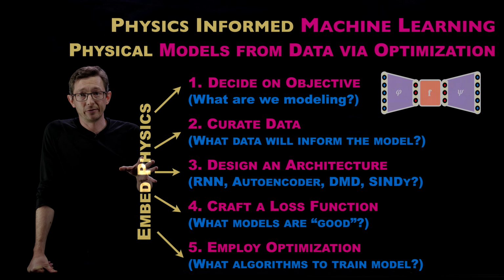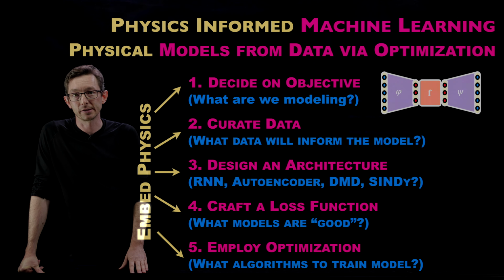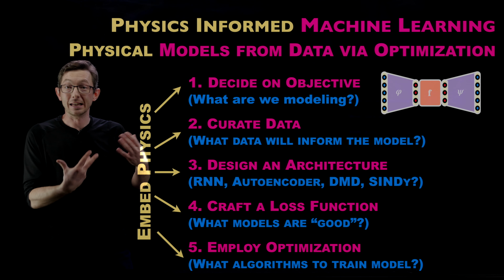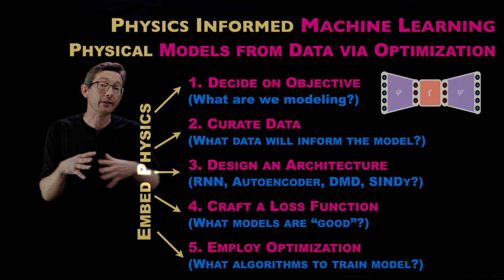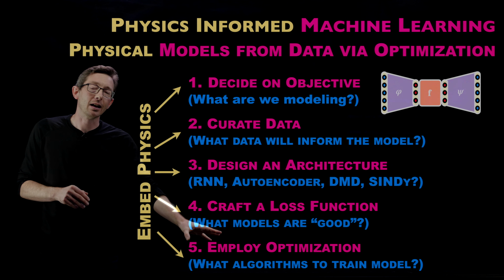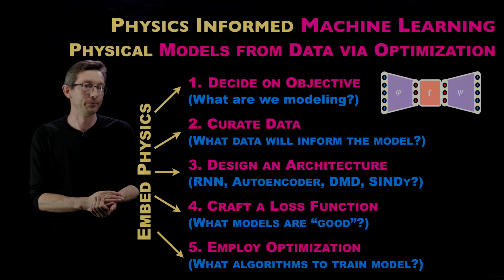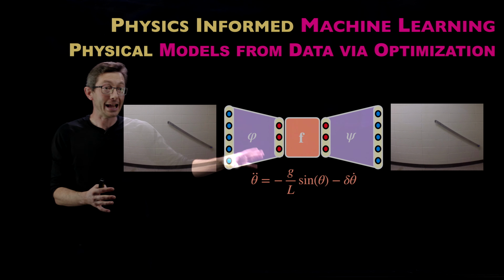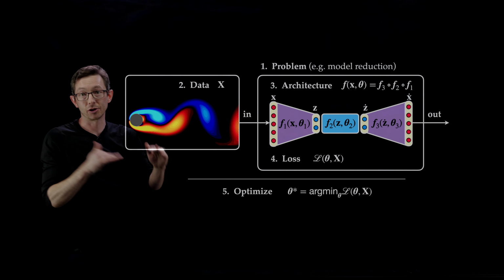Physics Informed Machine Learning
[Tier 1, Lecture 05b] This video describes how to incorporate physics into the machine learning process, which is critical for many engineering applications, since engineering systems are governed by physics and involve safety critical applications.